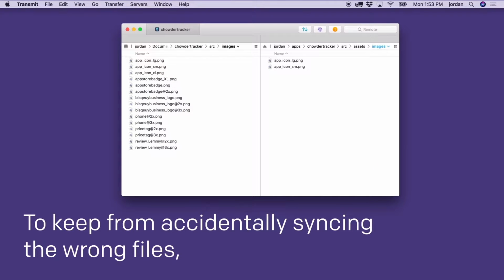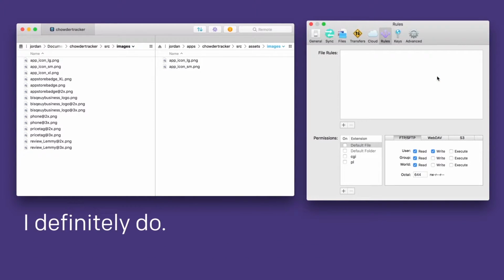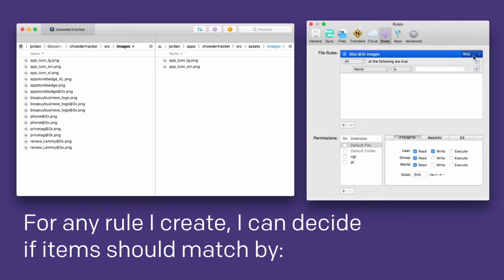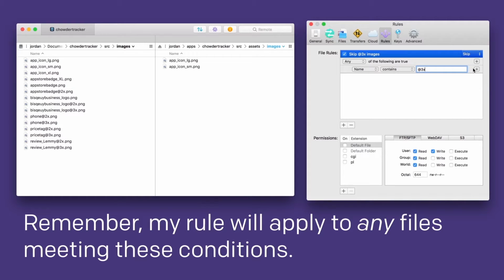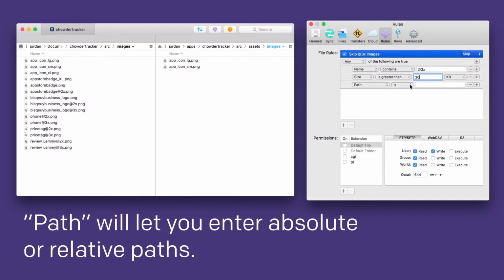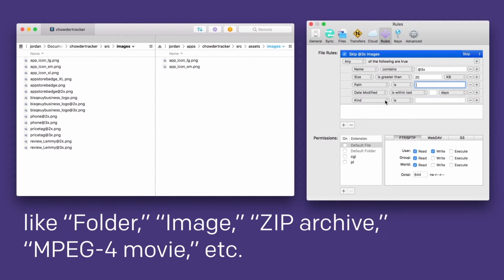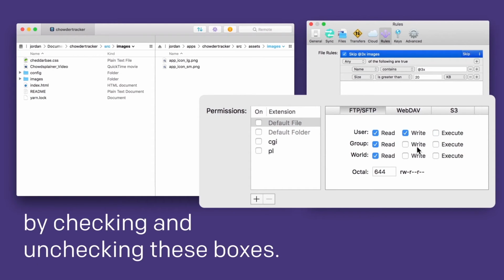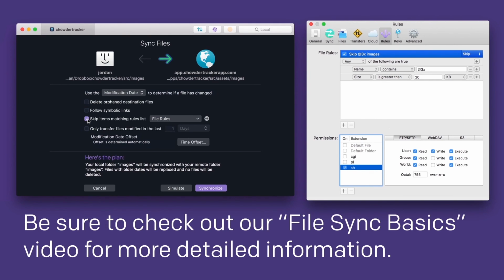Transmit 5: Rules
Yes, Transmit 5 Rules! But Transmit 5 also HAS a super helpful and powerful "Rules" system, that you can use to treat different kinds of files… differently. Learn all about why this is helpful with this hot vid!